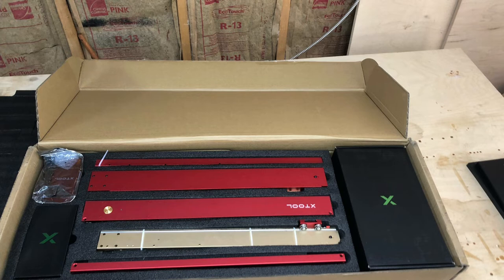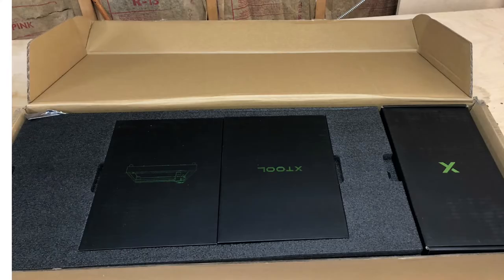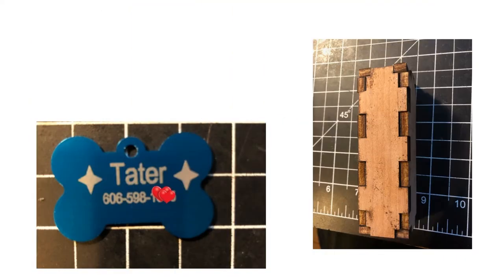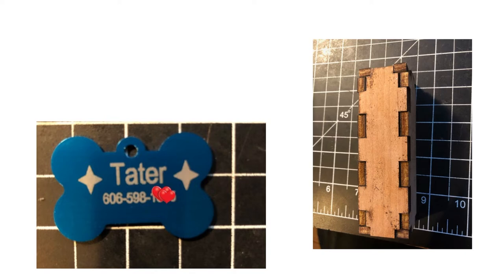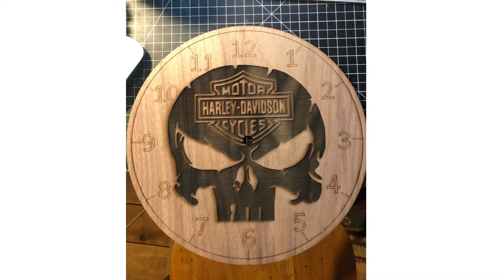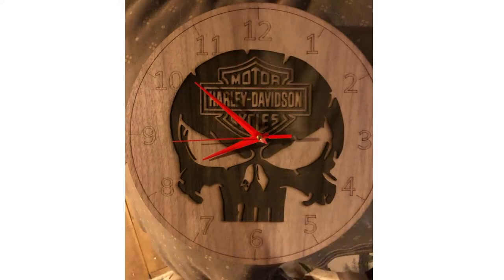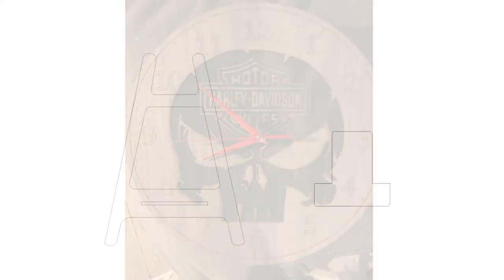xTool Laser Review: Simplest Laser Engraver 2022 Cut, Engrave, or Score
Connect Socially!

Licensor's Author Username:
OutLoudMusic

Licensee:
iPhonecaptain

Item ID:
6592128

Purchase Date:
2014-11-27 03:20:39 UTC